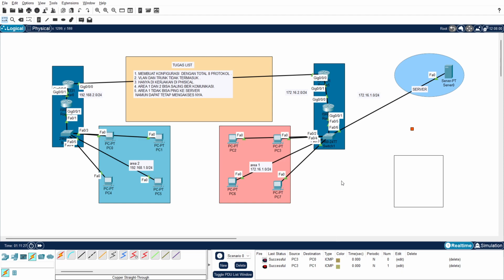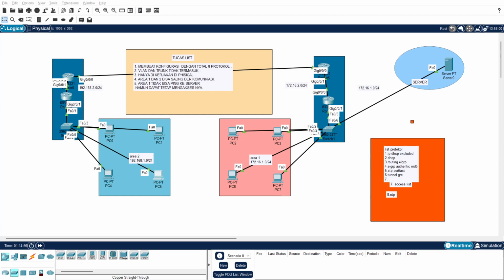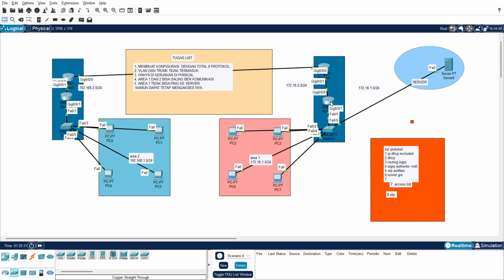Physical distancing 2